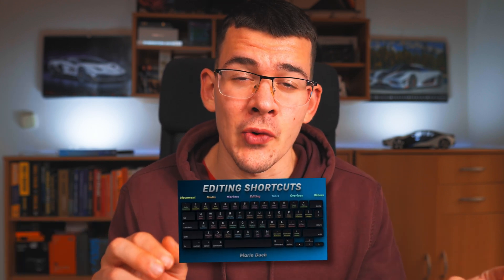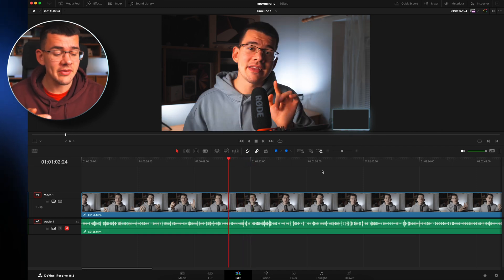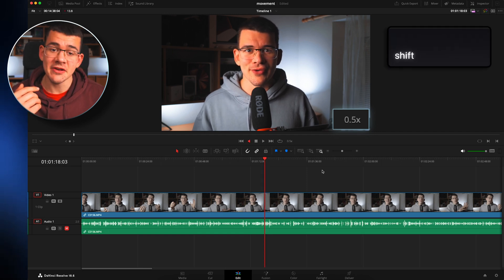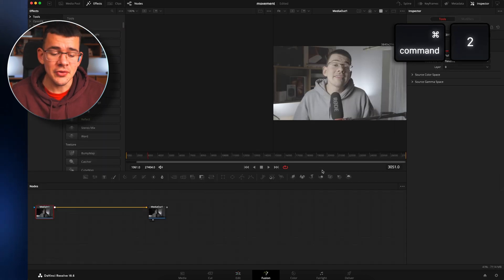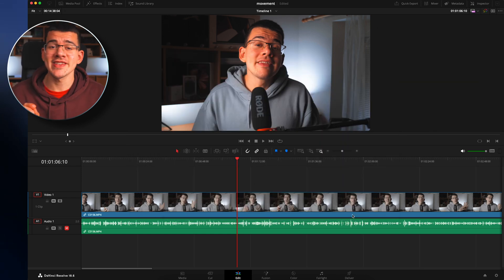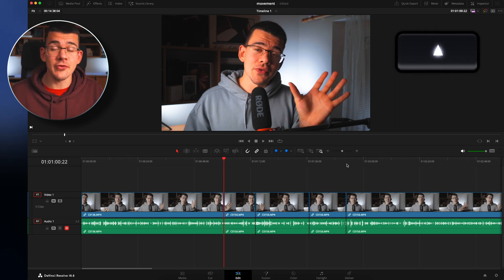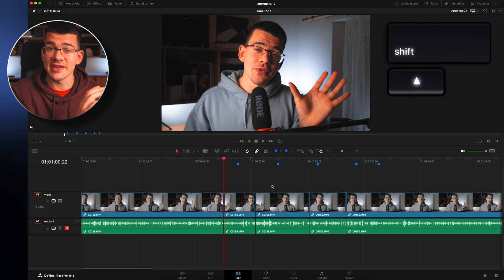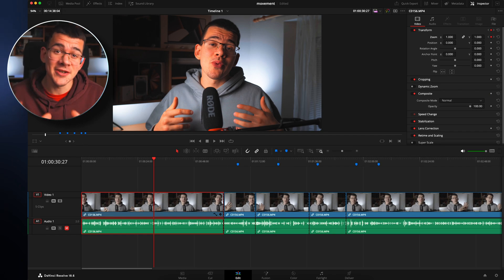Movement Shortcuts You Need to Know About! - DaVinci Resolve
Newest Shortcuts PDF + Config here!

This is a new series that I'm starting up!

I got fascinated with how much time shortcuts have saved me.

I wanted to share this with you guys to make your life easier too!

Timestamps:
00:00 Quick Info
00:14 Moving Forward and Backward
00:25 Fast Forward and Backward
00:53 Slowing Down Forward and Backward
01:30 Moving Between Pages
02:14 Moving by 1 Frame
02:24 Moving by 1 Second
02:30 Moving Between Cuts
02:49 Moving Between Markers
03:27 Moving Between KeyFrames
03:51 Some More Info